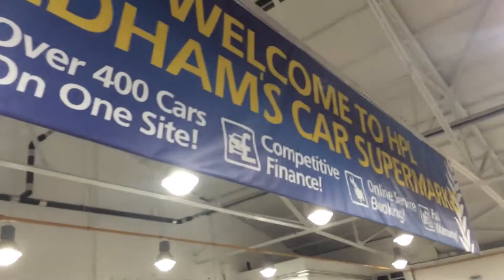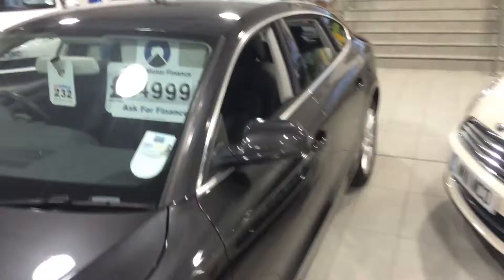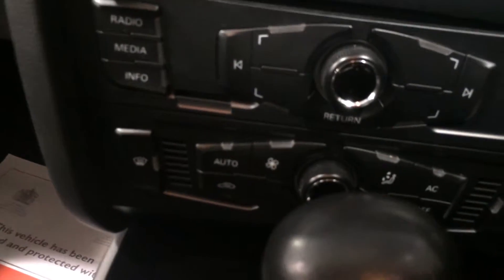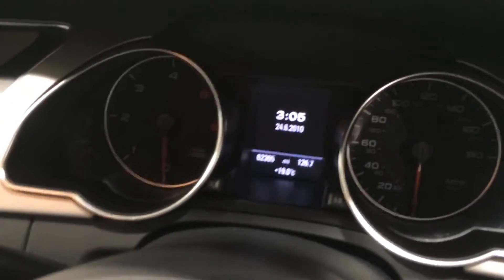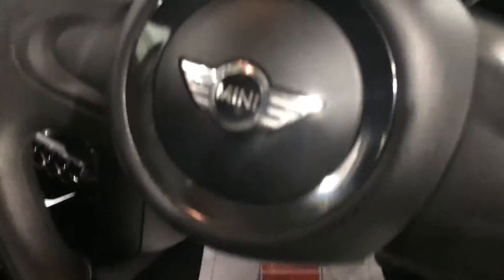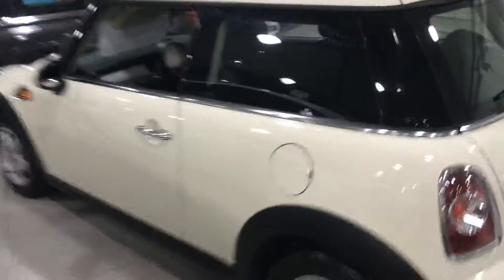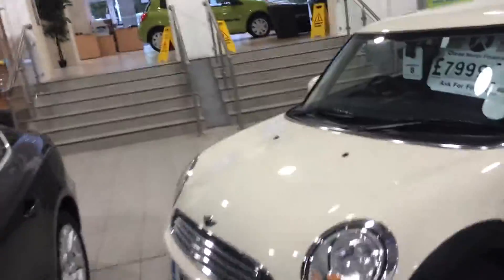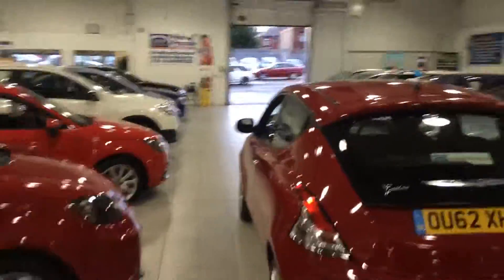[SOLD] Deal of the Day - Audi A5 TDI | HPL Motors - Used Cars in Manchester & Oldham